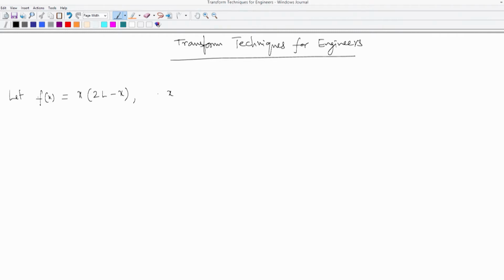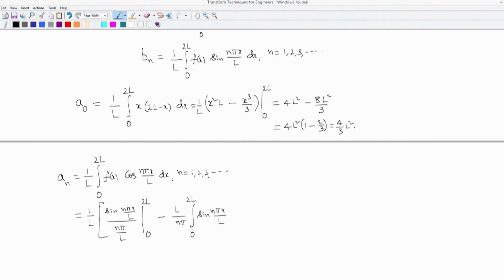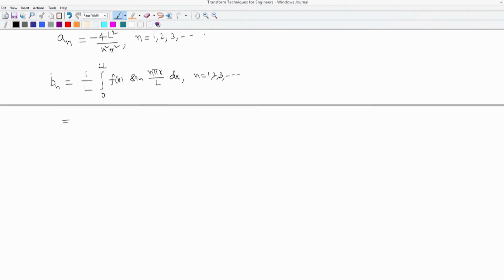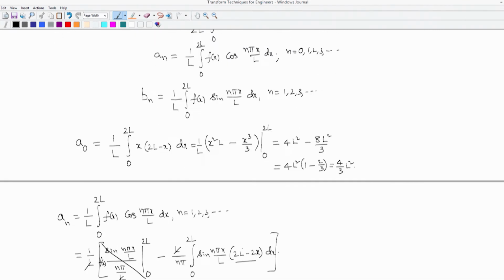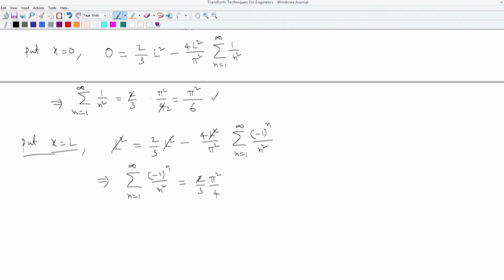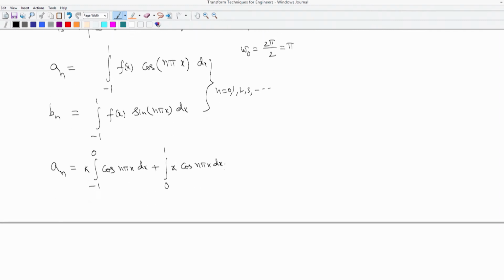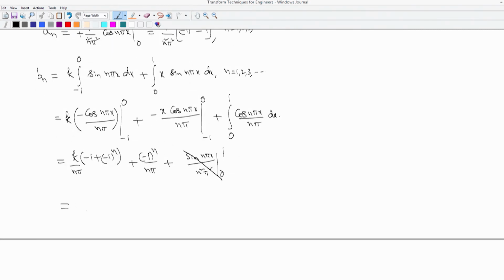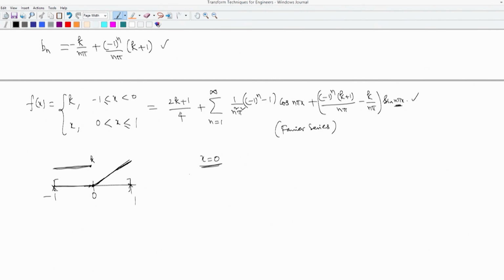#2 Fourier Series - Examples | Transform Techniques for Engineers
This lecture focuses on examples of Fourier series and their convergence. It highlights the pointwise convergence of Fourier series to the function at points of continuity and to the average value at jump discontinuities. The lecture emphasizes that the results hold for piecewise continuous functions, which may not necessarily be differentiable. It sets the stage for a more rigorous discussion of sufficient conditions for Fourier series convergence in subsequent lectures.